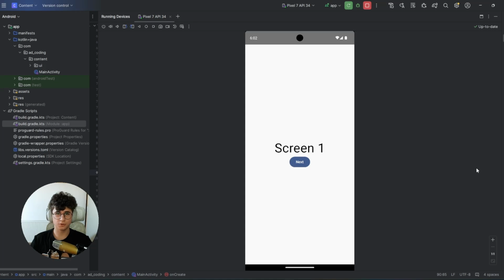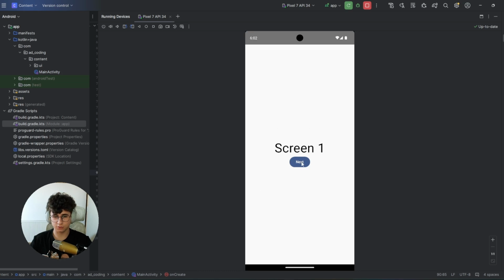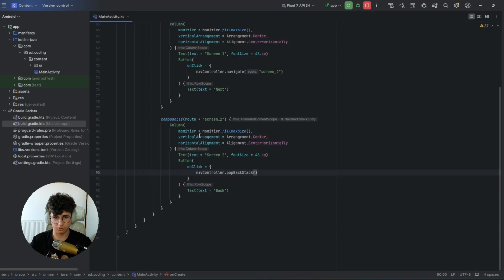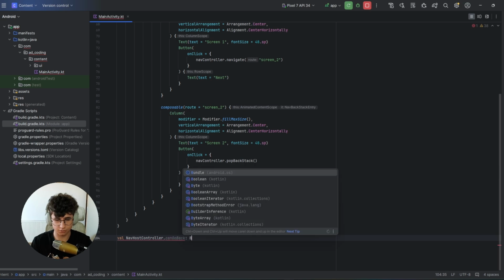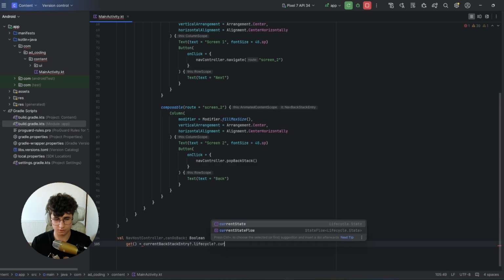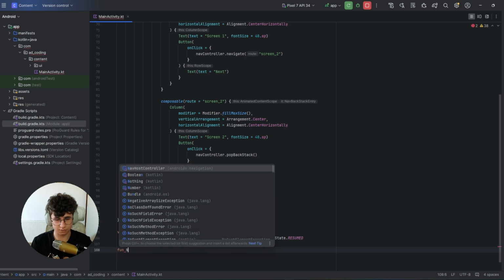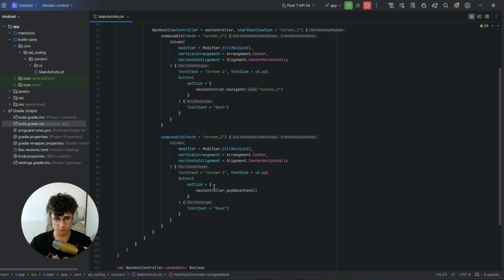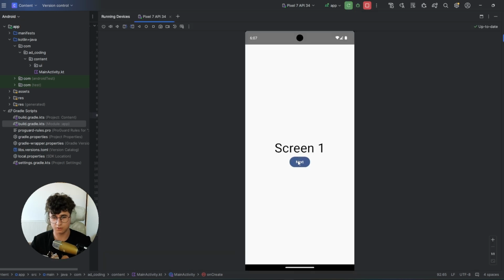Navigation Mistake In Jetpack Compose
In this video, you'll learn about how to not make an often encountered navigation mistake in Jetpack Compose